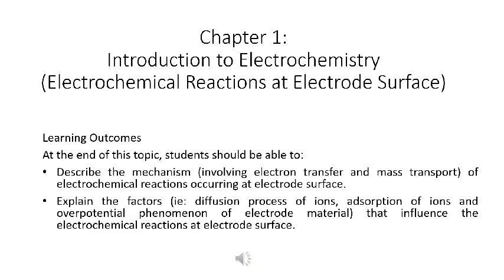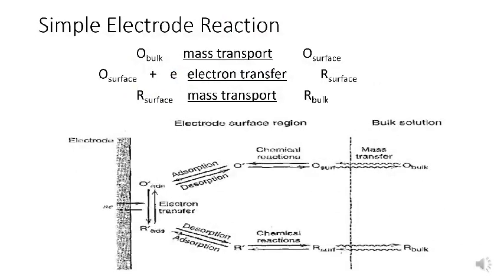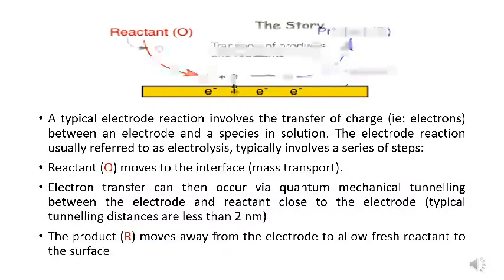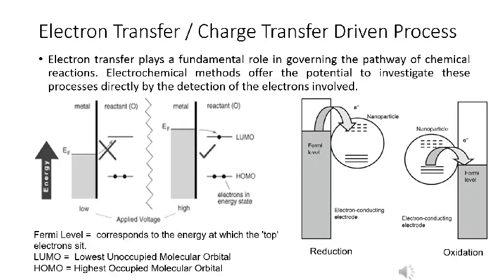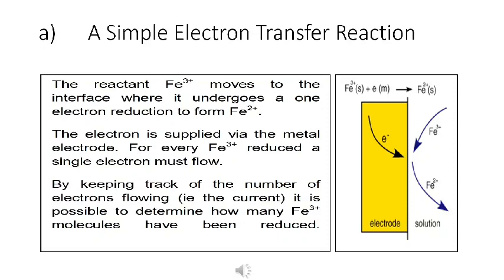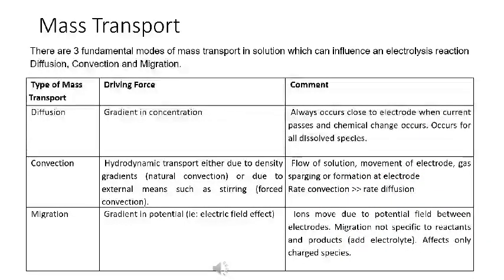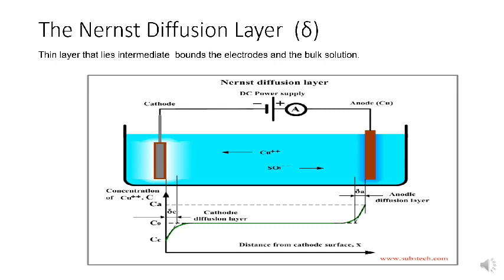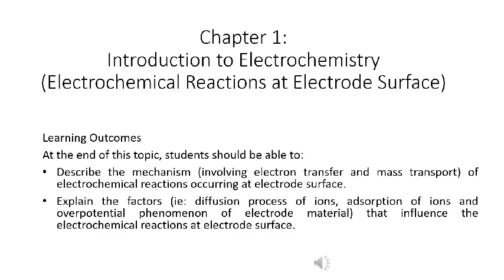CHM578@674(CHAPTER1B)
Electrochemical reactions at electrode surface.